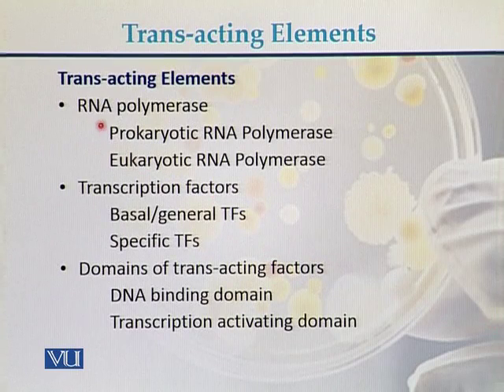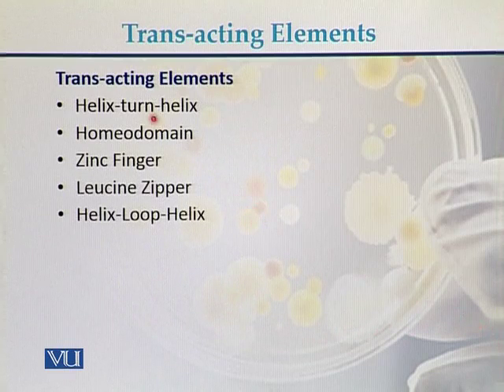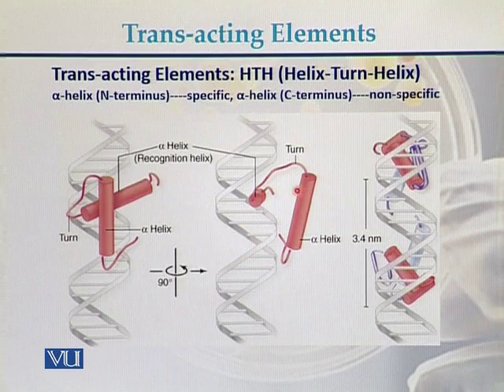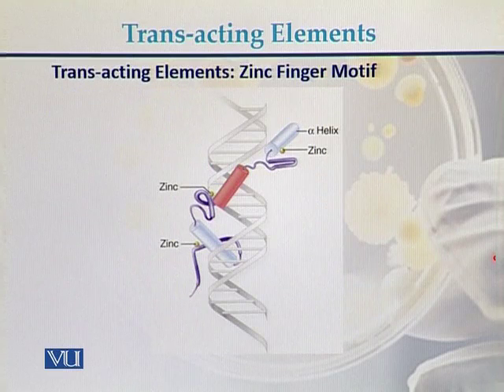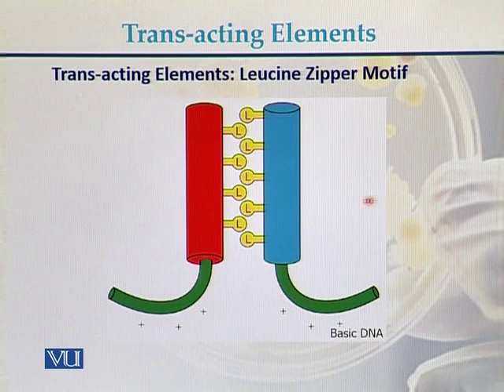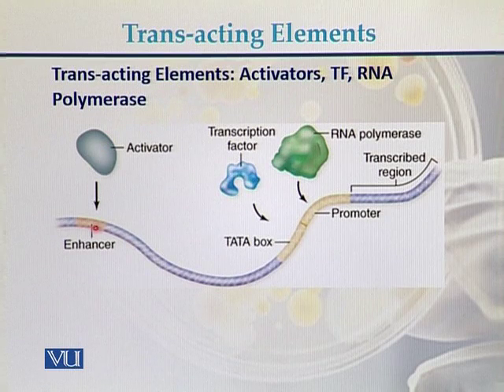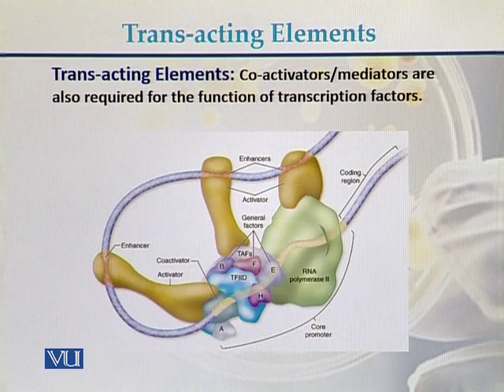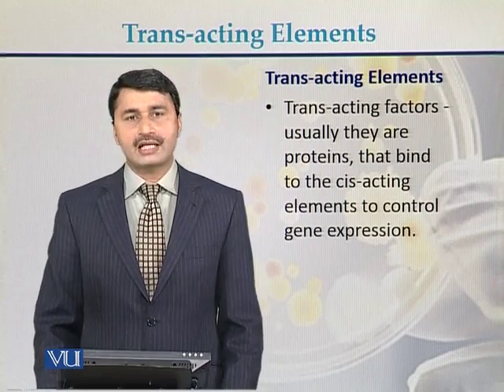BT732_Topic183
Topic: 183